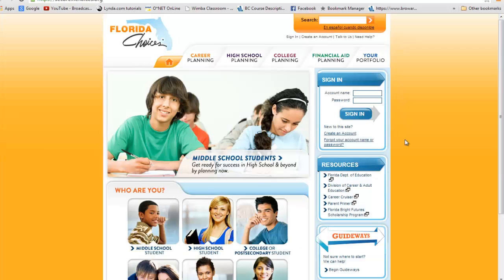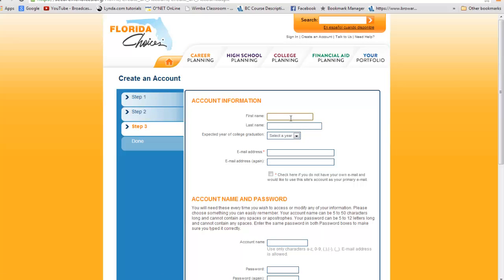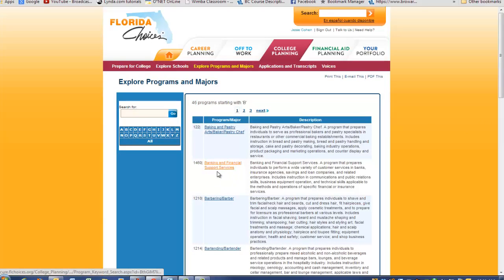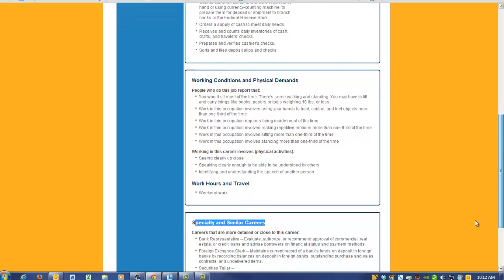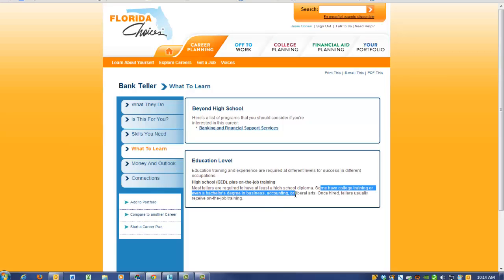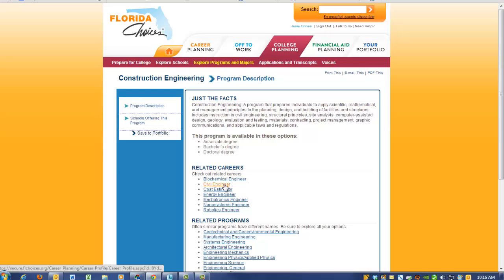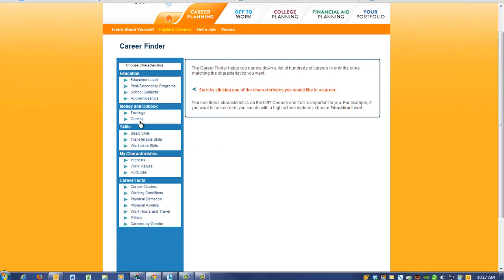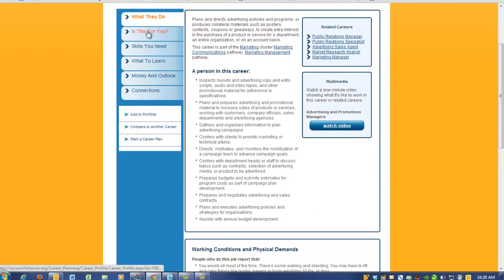Choices Planner Quickstart Tutorial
This is s beginners level tutorial for students who have not yet created a free account with Choices. This tutorial demonstrates how to create a free account and navigate through some of the basic assessments & tools to help a college student start researching careers and majors.